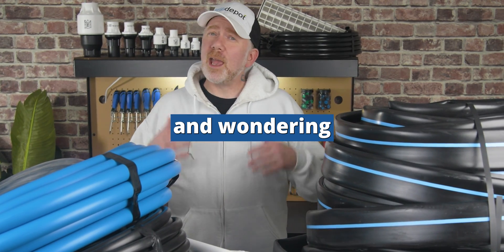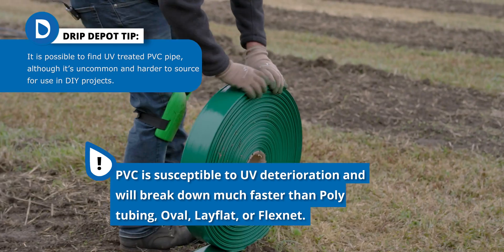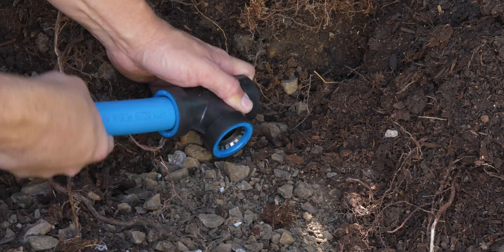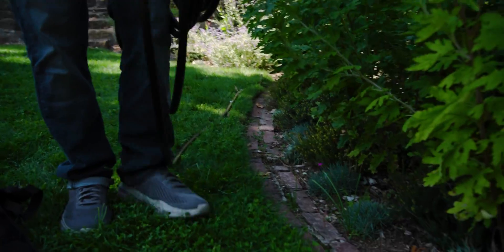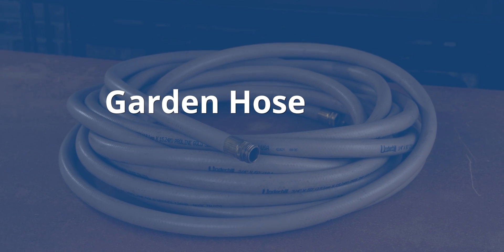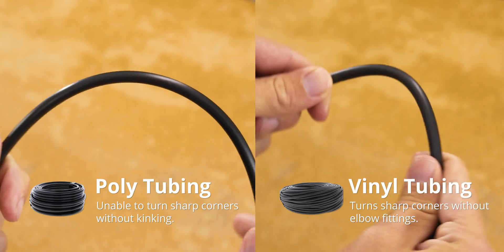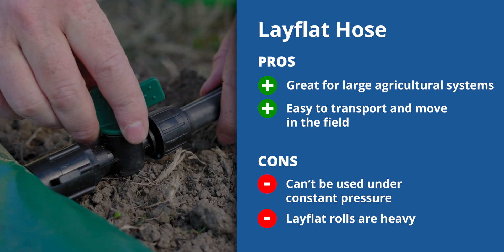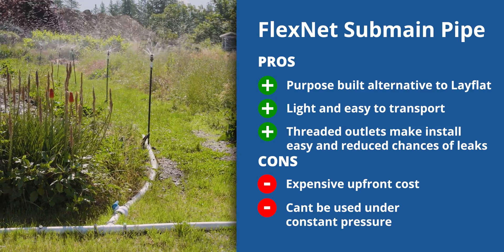Irrigation Pipe & Tubing: Choosing the Right Mainline Type for your Irrigation Project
Are you trying to find the best mainline pipe or tubing type for your DIY irrigation project?  Adam compares the mainline types used in irrigation to help you select the best one for your project.

If you’re planning a DIY irrigation project, you may have noticed that there are a lot of material options out there – from PVC pipe to Poly Tubing, Layflat, Oval Hose and even common garden hoses.

Each one of them are not equal in every application, however.  For example, you wouldn’t want to use a common garden hose for a high pressure sprinkler system as it would likely rupture before long due to the high pressure.  Likewise, you wouldn’t want to use PVC pipe for a small patio container system, as the rigid pipe would be difficult to work with in smaller spaces and the UV exposure would quickly deteriorate the materials. This is why it's important to weigh out the different attributes and uses for each type of mainline type so you can choose the one that will provide you with the advantages you need while staying within your budget.

TIMESTAMPS:
00:00 - Intro
00:47 - PVC Pipe
02:59 - Blu-Lock Tubing
05:11 - Poly Tubing
07:21 - Swing Pipe
08:32 - Garden Hose
09:32 - Vinyl Tubing
10:35 - Layflat Hose
12:17 - FlexNet Submain Pipe
14:02 - Oval Hose
15:35 - Metal Pipe